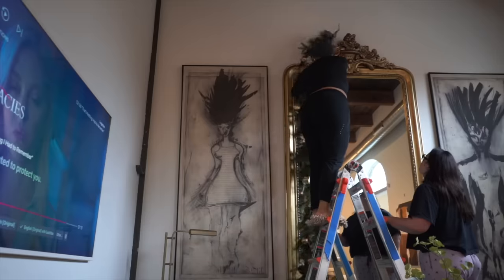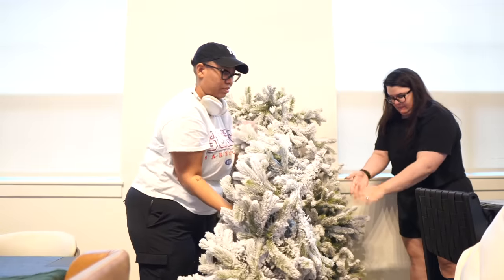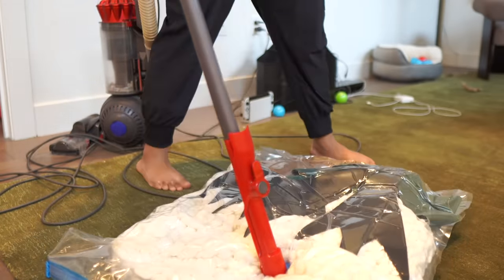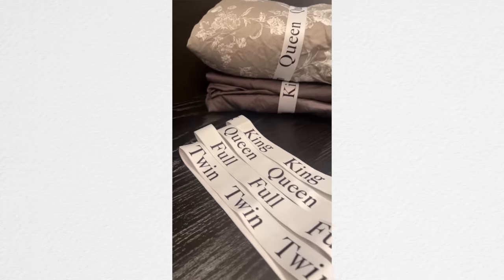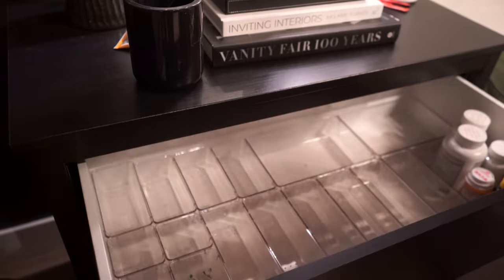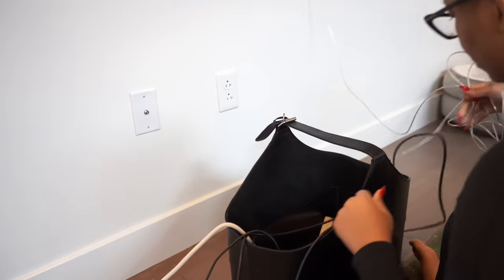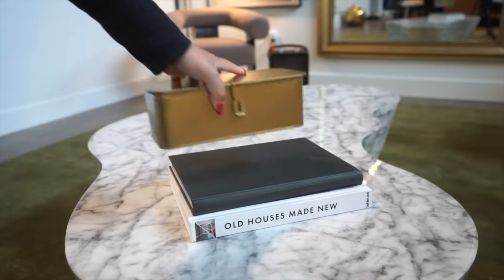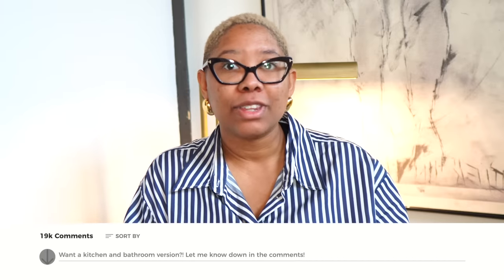7 *Genius* Hacks for Messy People That Actually Work! Low Cost & Low Effort Organizing Hacks!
Happy New Year! Want to get organized but worried it'll be expensive and too difficult to maintain? Well, I'm sharing 7 genius hacks for messy people that actually work and they are all low cost and low effort. I'm super messy, so learn from my mistakes and make organizing for the New Year easy and maintainable for yourself!

💕KB

Want my advice on your design dilemmas?

For weekly updates on best-selling home deals, sign up for my *FREE* newsletter

DETAILS